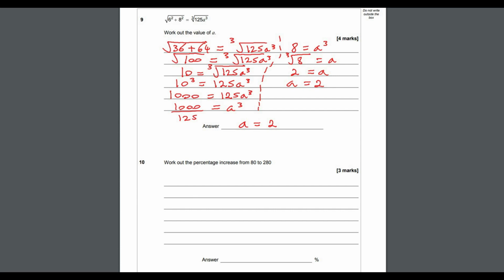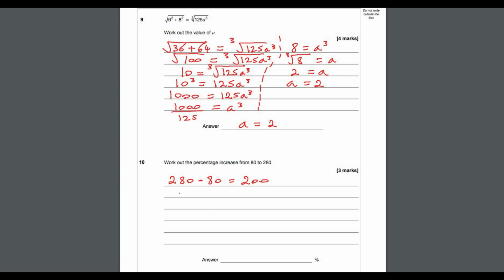GCSE AQA Maths (9 - 1) Question 10 [Topic = Percentage Increase]